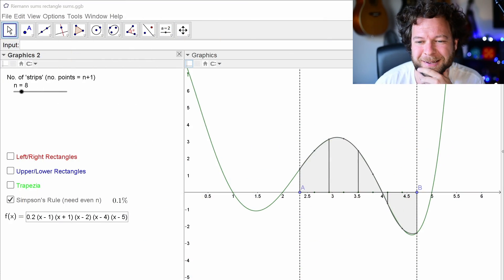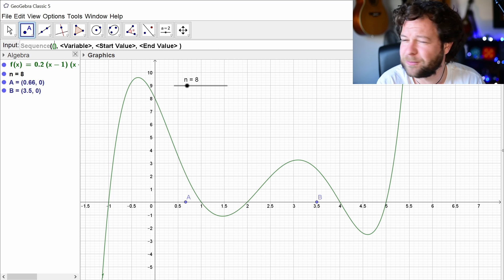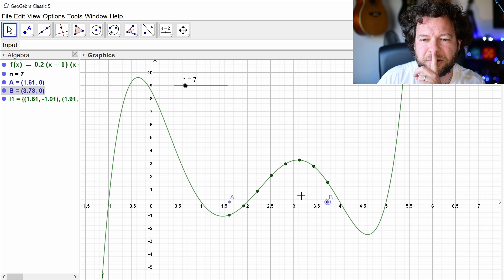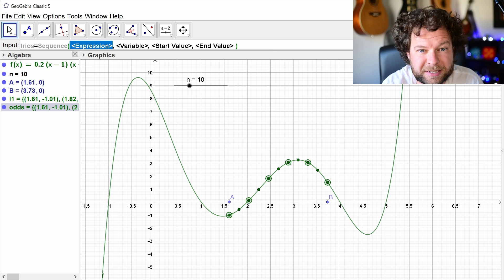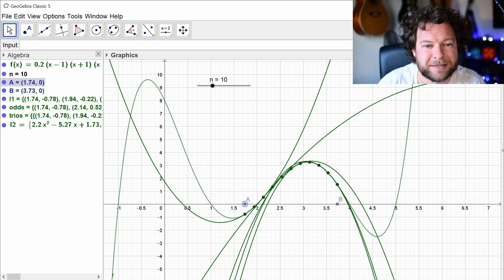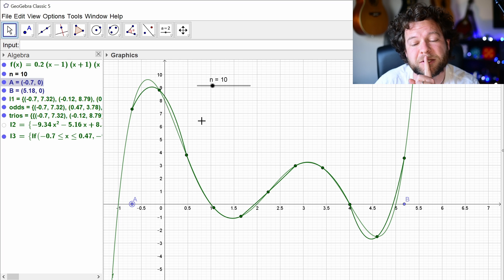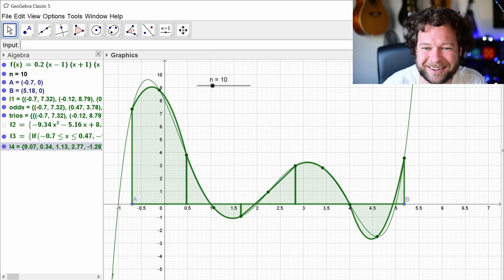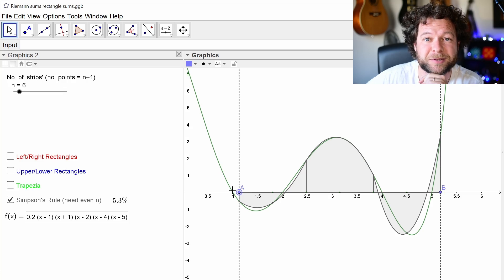Simpsons Rule Geogebra Build Follow up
We build a visualisation of Simpson's Rule to approximate a numerical integral with Geogebra.